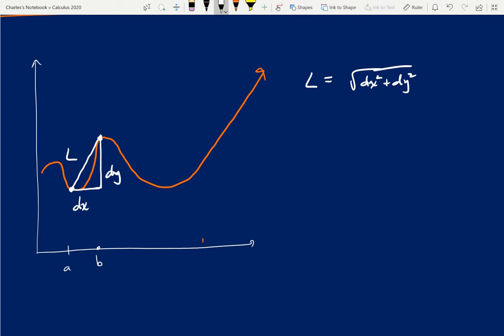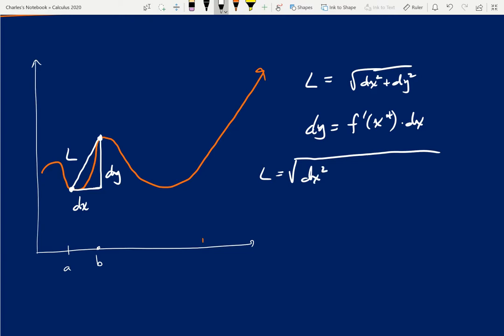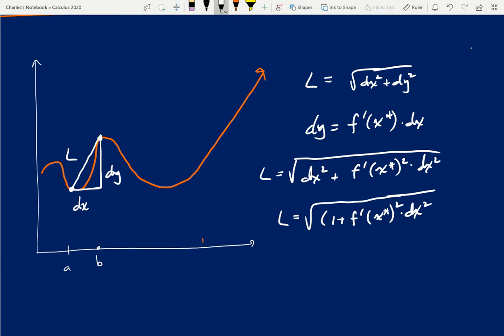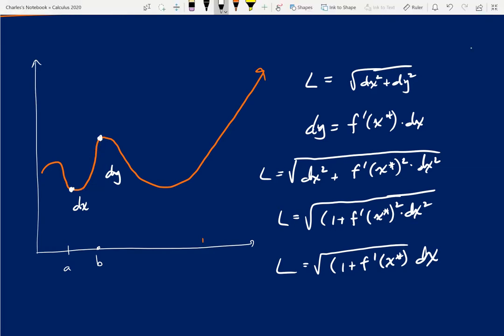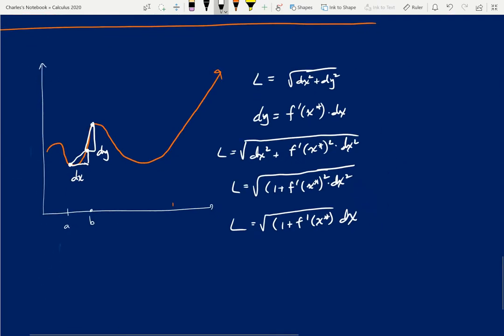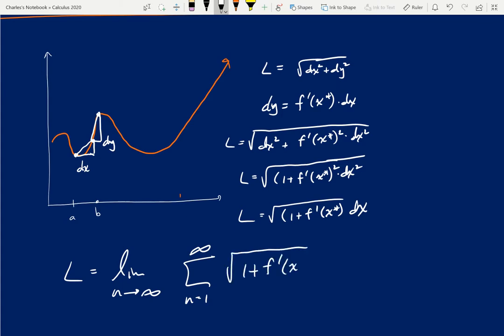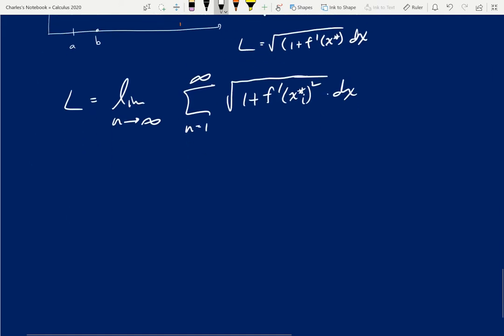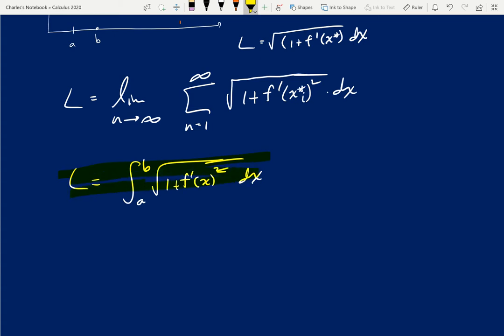Arc Length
The formula for arc length is derived.